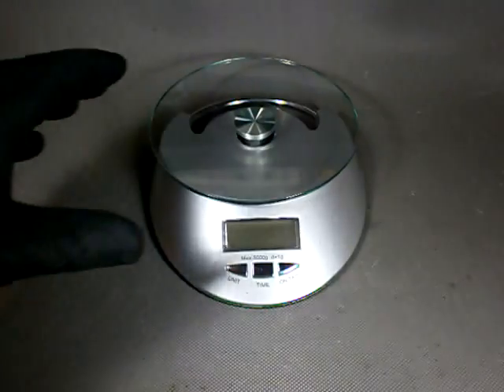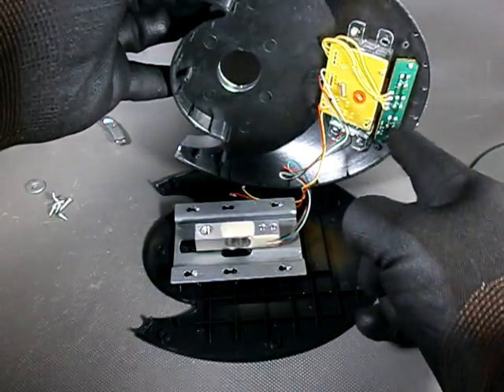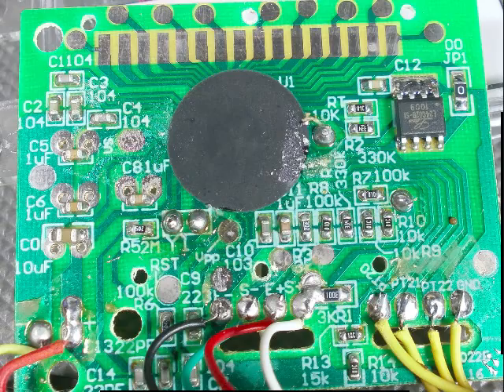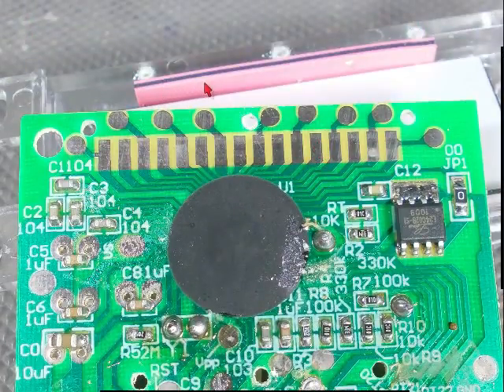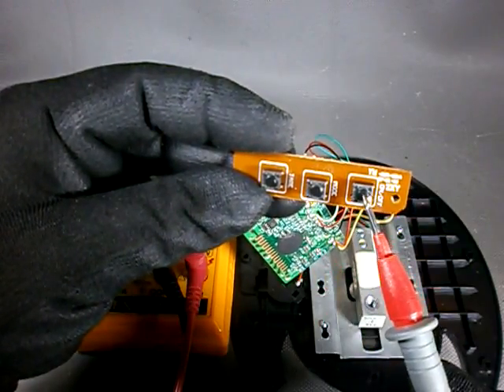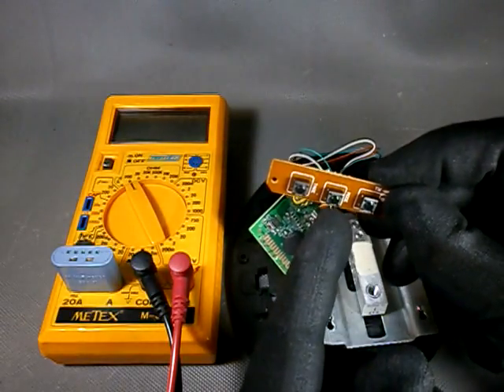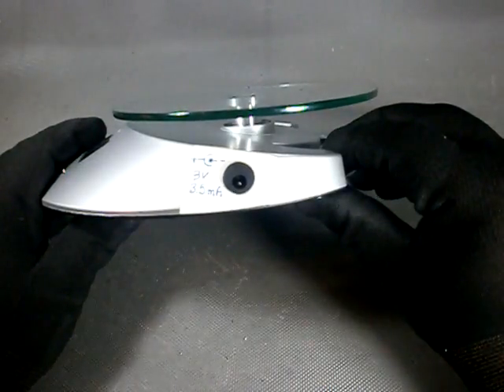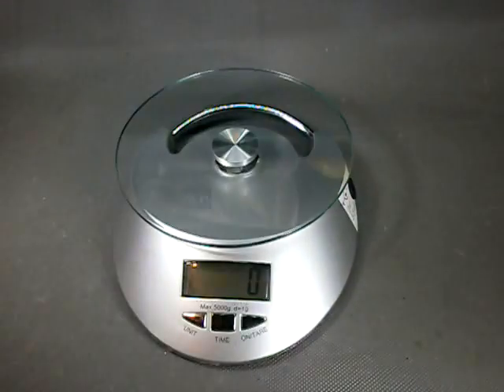Kitchen Scale Teardown And Repair - BSFEEChannel #7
A kitchen scale has a problem with its controls and needs attention. While a repair is being attempted, an opportunity appears for a modification to increase battery life.